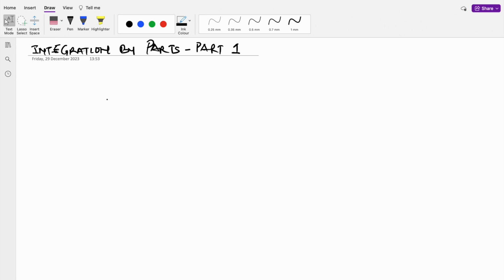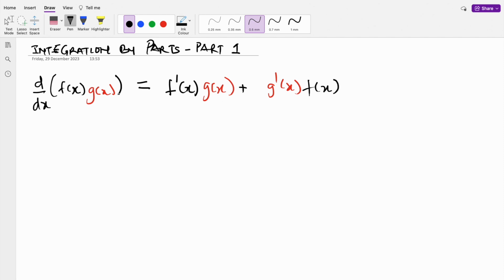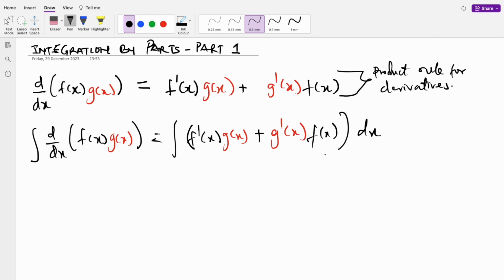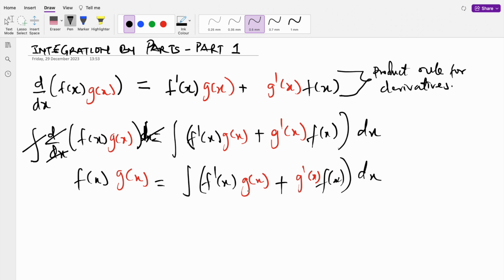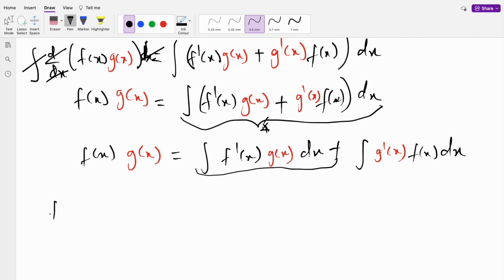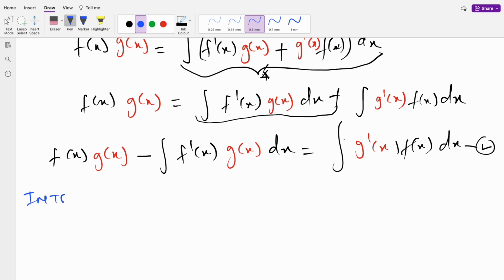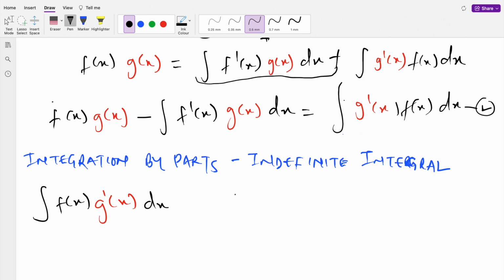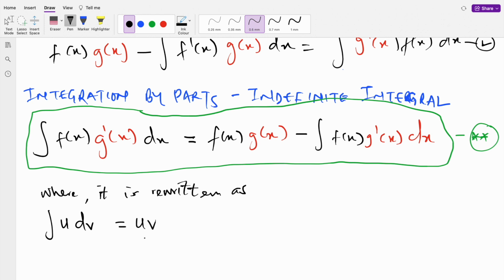integration 1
This video explicitly gives the formulation of the integration by parts. Understanding this is essential to give an in-depth skill of solving integration probelms.